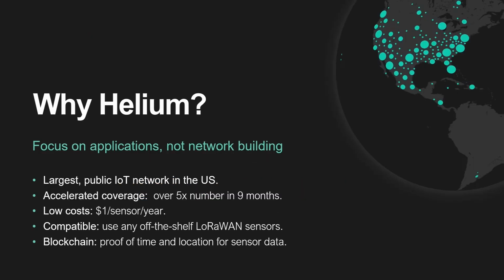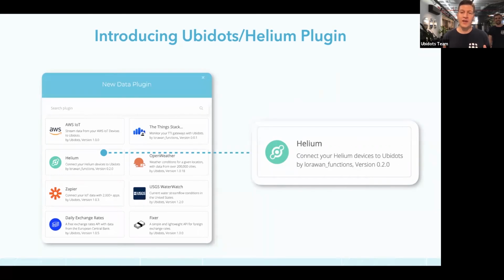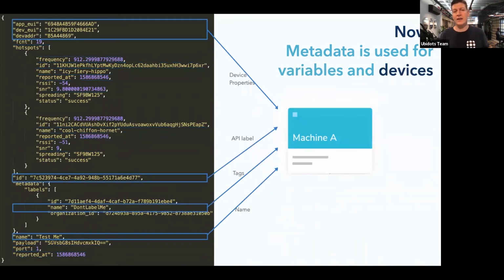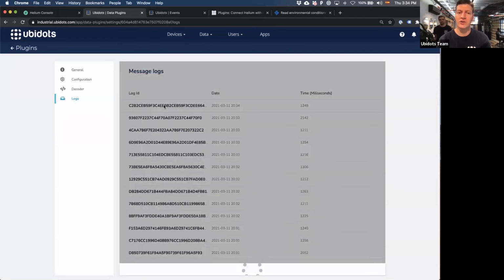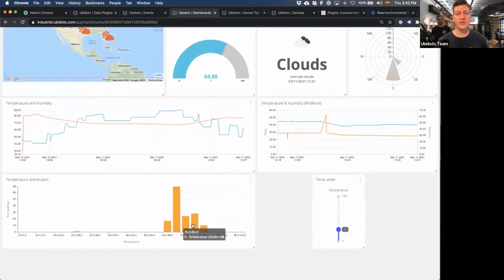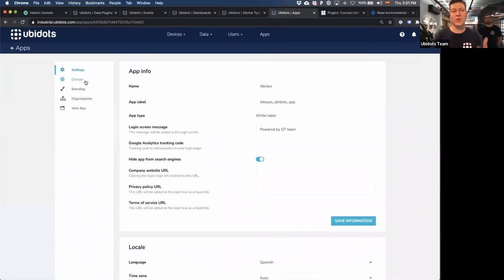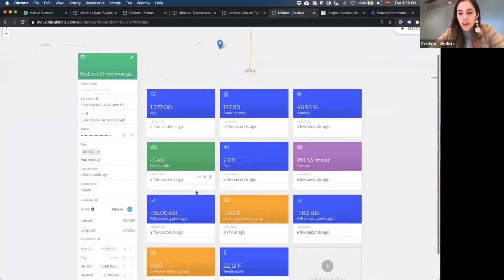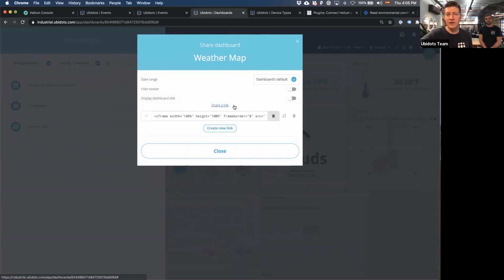The Uplink: Helium Console Ubidots Integration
Helium Console now has a pre-built integration for the Ubidots IoT platform! On this episode of The Uplink, hear from our new integration partner, Ubidots, to learn about the platform and how Helium Console users can now set up an Ubidots integration in minutes with a live demo.

Speakers include:
Agustín Peláez, Ubidots, CEO & Co-founder
Benjamin Heinke, Ubidots, Full Stack Engineer & PM
Cristina Botero, Ubidots, Biz Dev & Partners Manager
Travis Teague, Helium, Developer Growth Lead